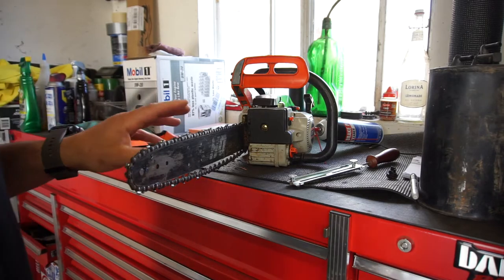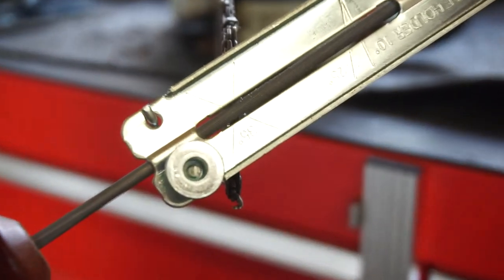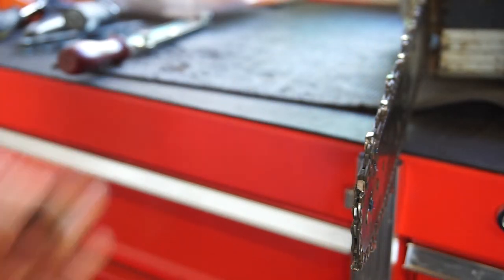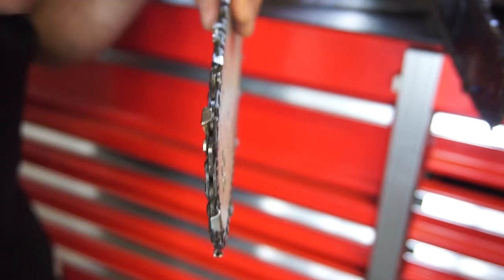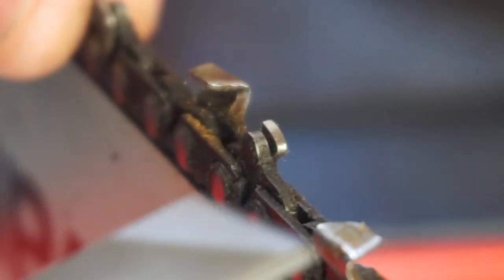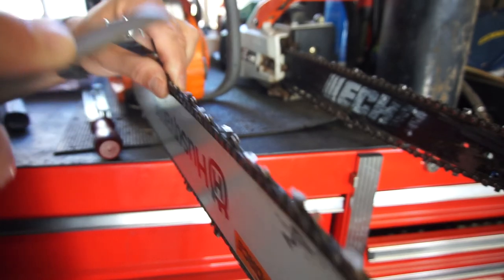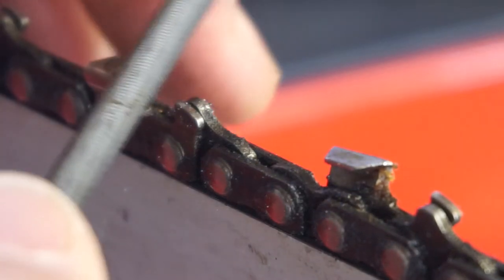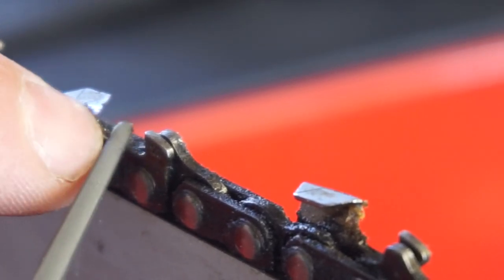Sharpening A ChainSaw Chain. I'm Learning As I Go. How To, Not To Do..